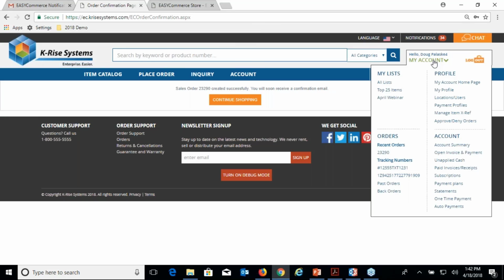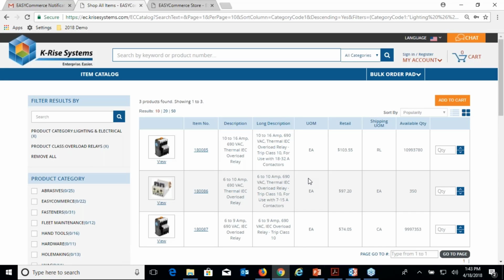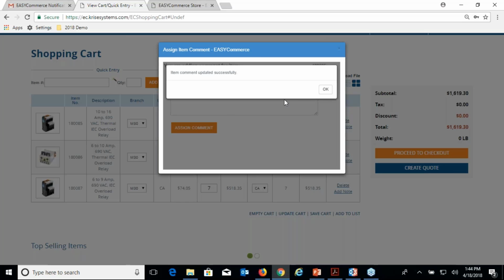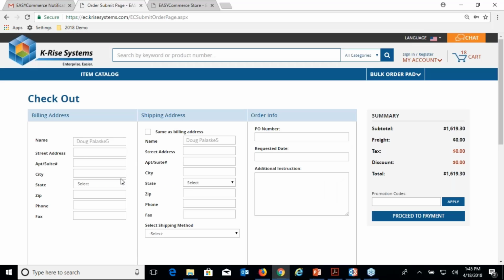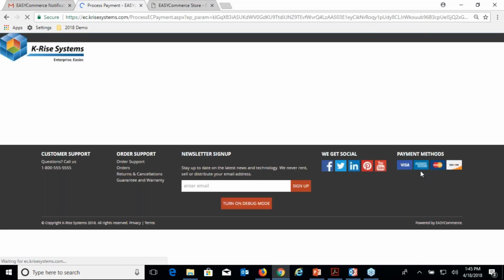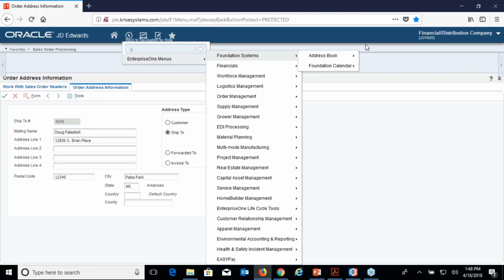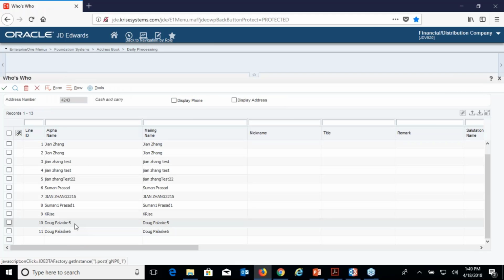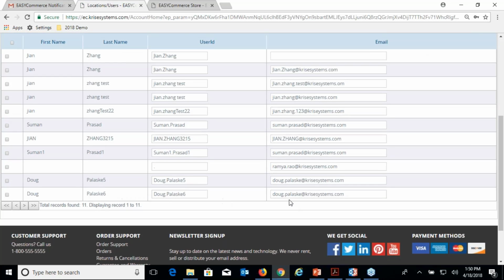EASYCommerce Functionality - Guest Checkout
There are many user types you can utilize with our ecommerce solution. We'll be demonstrating how a guest checkout will show up inside of JD Edwards for B2C sites.

:08 Be Anonymous
:50 Create Order
1:20 Add Note
1:57 Checkout
3:22 Order in JD Edwards
4:02 Address Book in JD Edwards
4:58 Show User in Portal